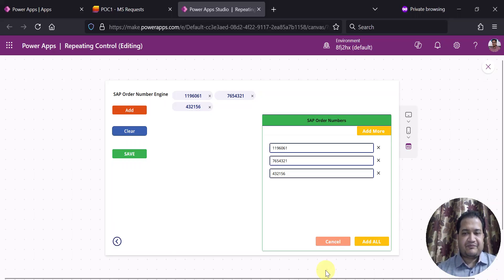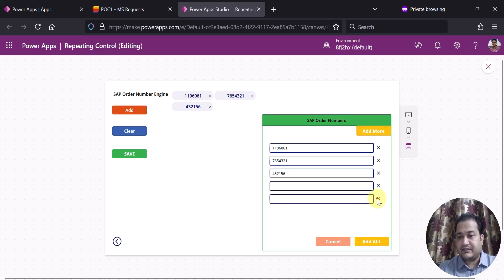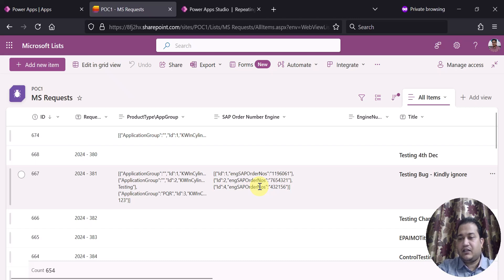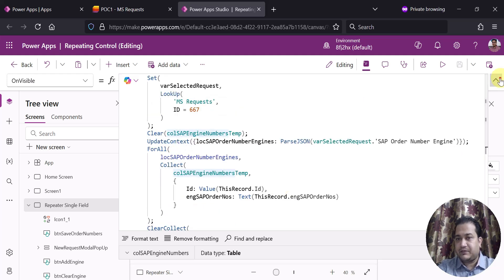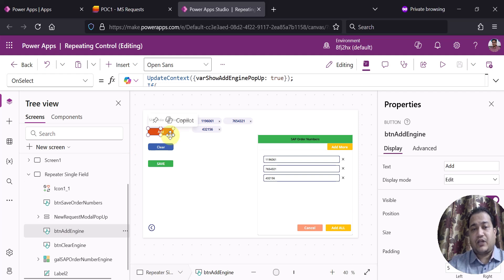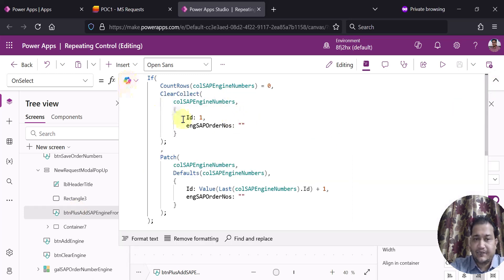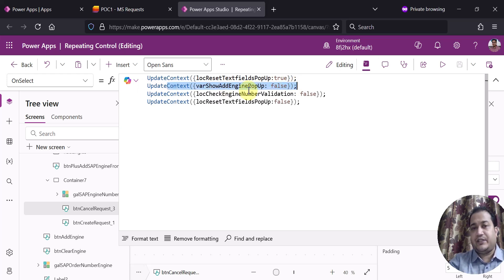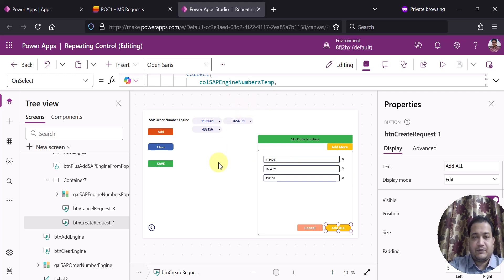How to Create Repeating Table in Power Apps - Part 2 | Chip Control in Power Apps | JSON format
This is Part-2 of the Repeating Table video series. In this video, I have explained how you can add repeating table in a pop-up created using Container. Also, I have shown how you can convert a button control into a chip-looking control in Power Apps.